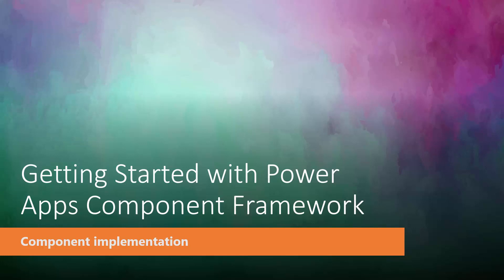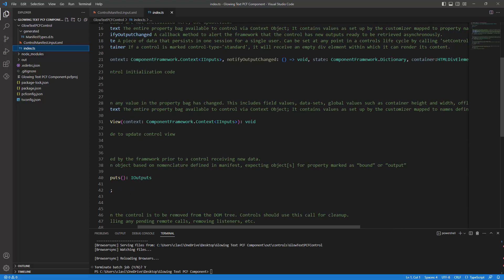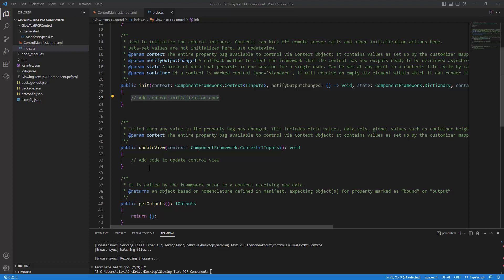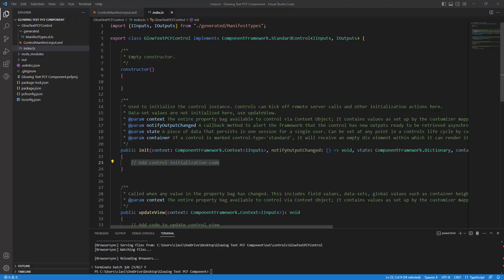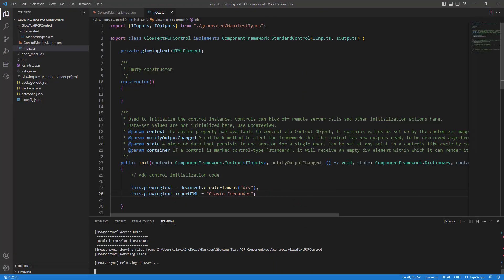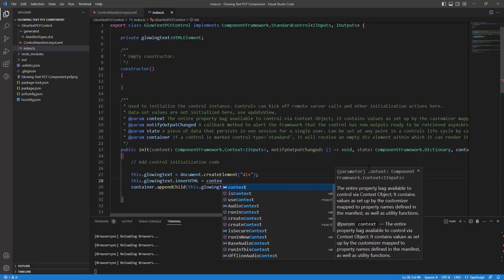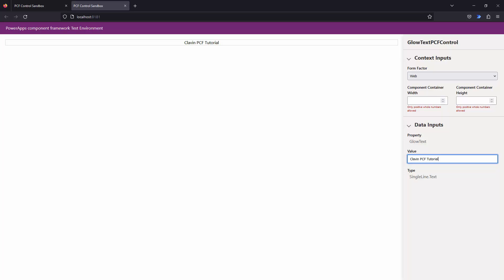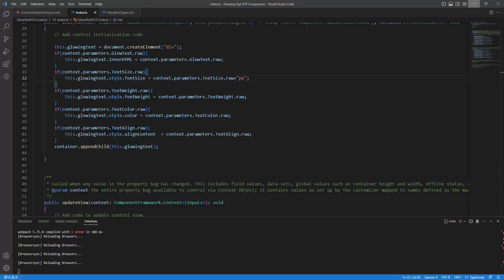Implementing the Code Component - Tutorial 3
In this Tutorial, we will implement the Code Component